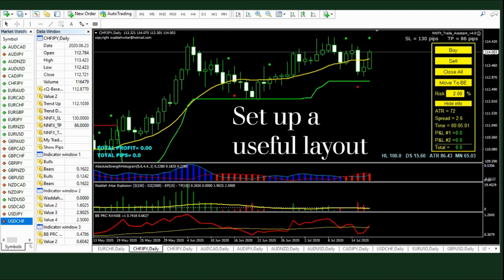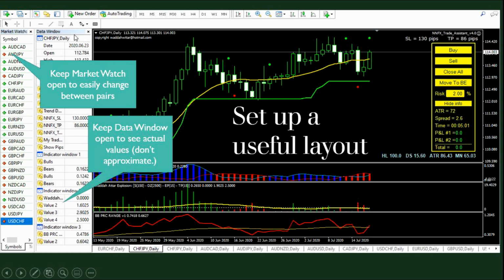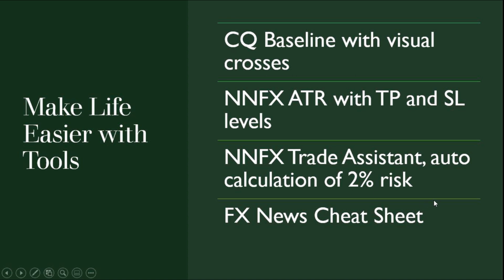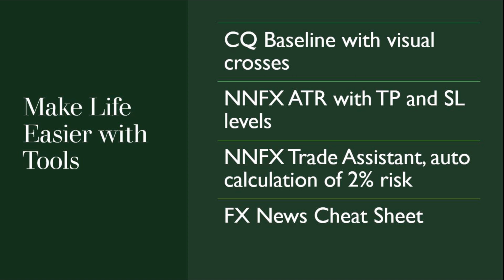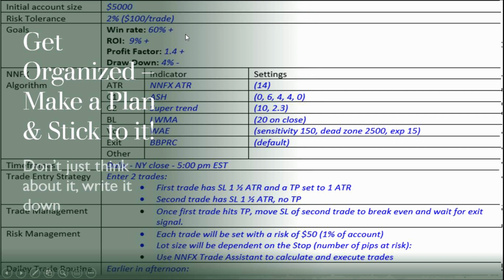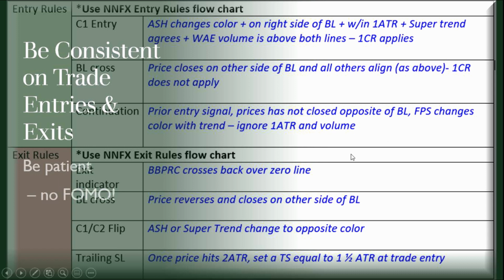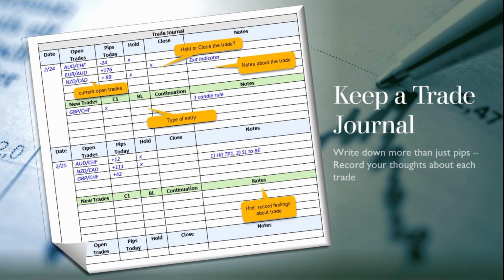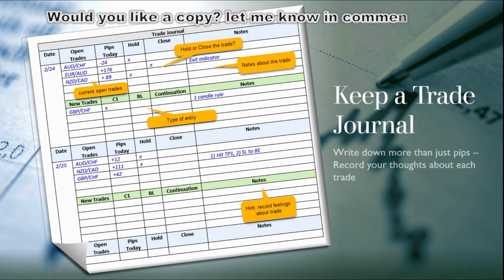NNFX Algo Forward Testing 6 months - Lessons learned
"Lessons Learned" from my six month NNFX Algorithm Forward Testing.